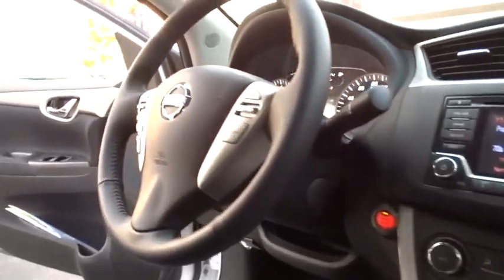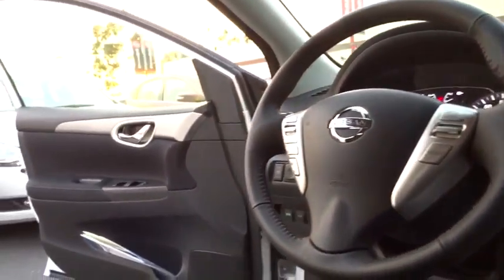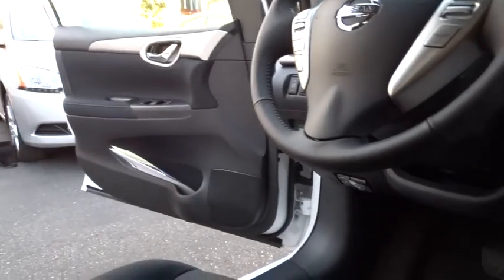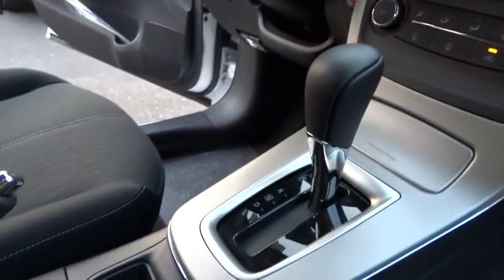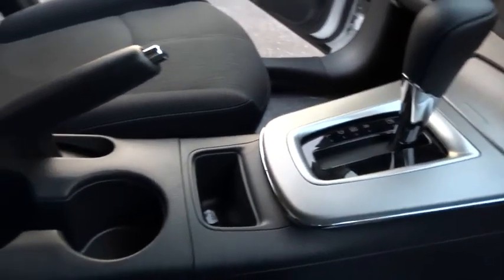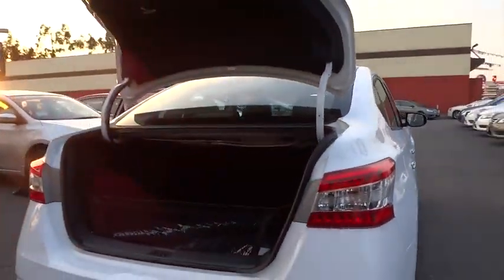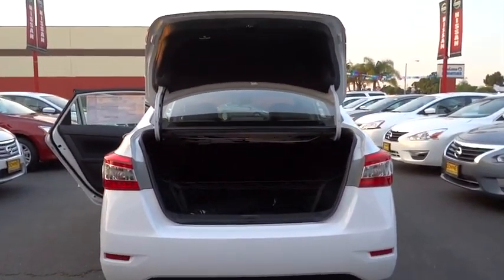2015 Nissan Sentra Cerritos, Los Angeles, Buena Park, South Bay, Downey, CA 153295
2015 Nissan Sentra

Downey Nissan
7550 Firestone Blvd